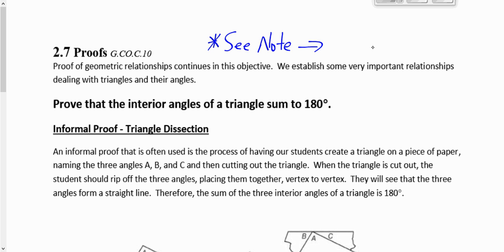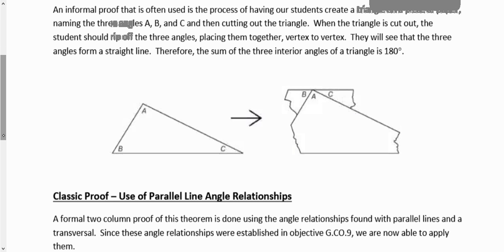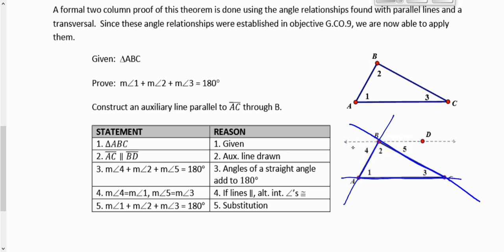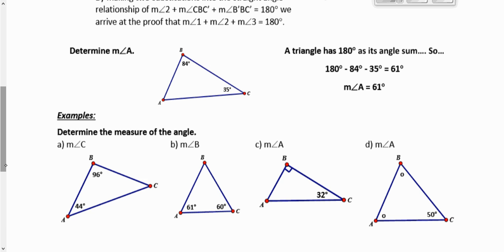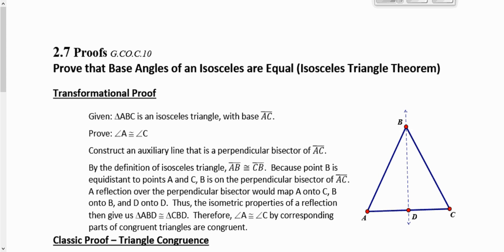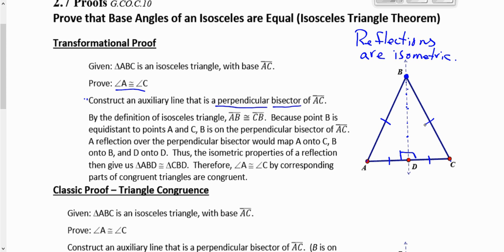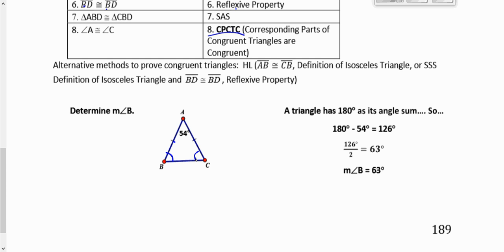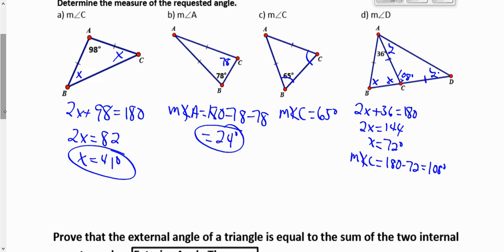Lesson 2.07 Part 1